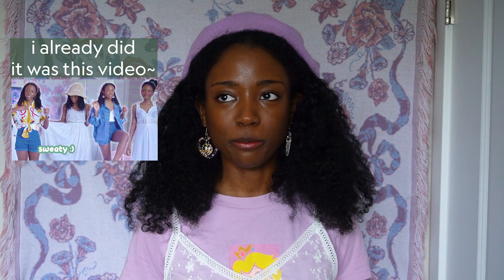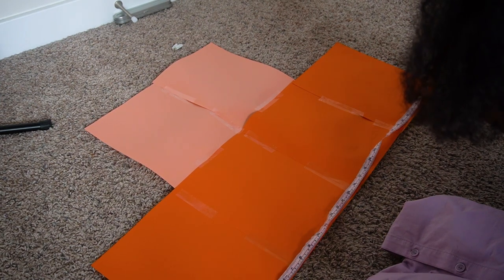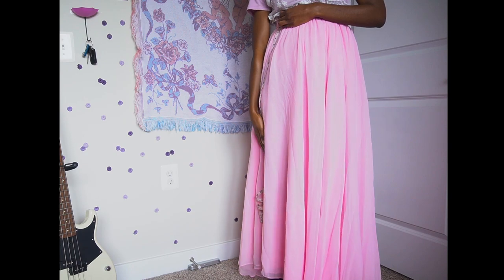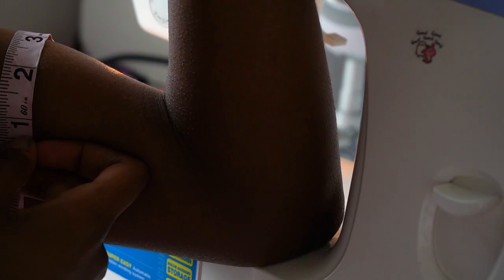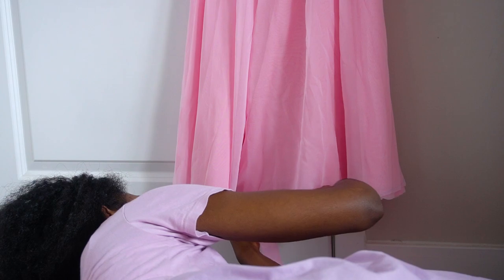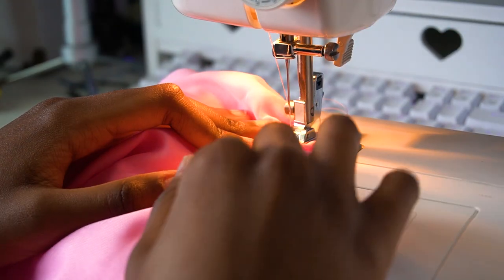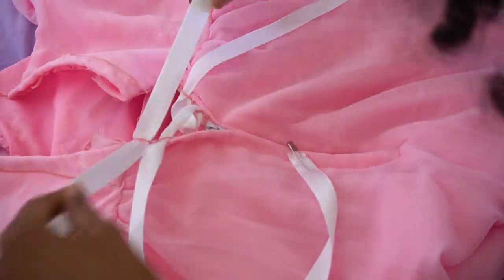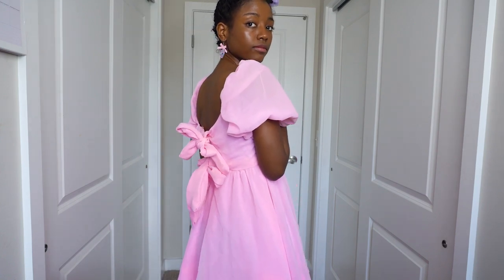thrift flip | diy-ing a puff dress and only failing a little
This isn't a tutorial lol I wouldn't ask that you copy what I did at all. But failure is the first step right~?

Video/Editing:
Sony a6100